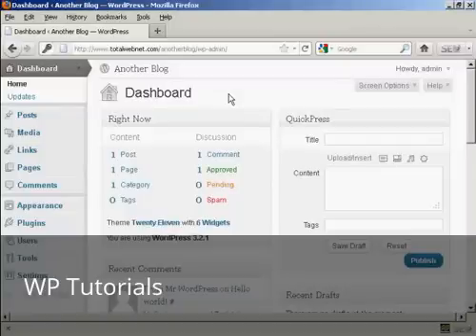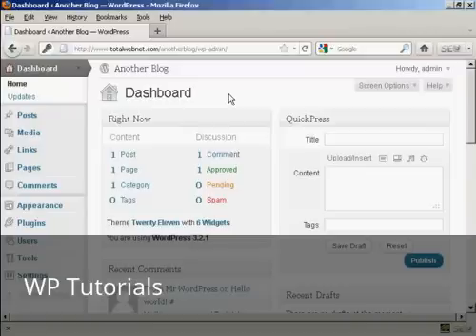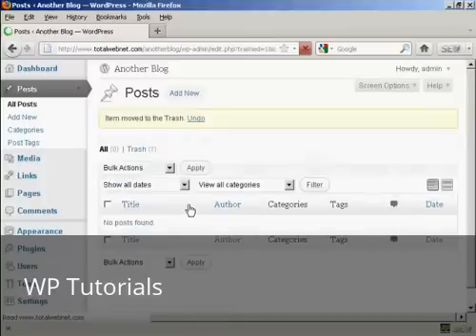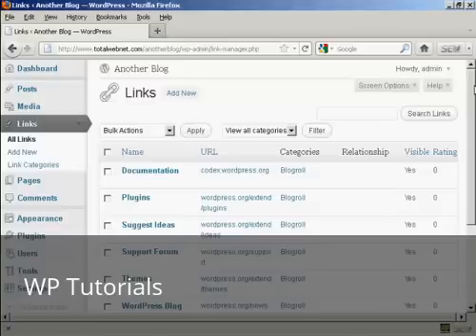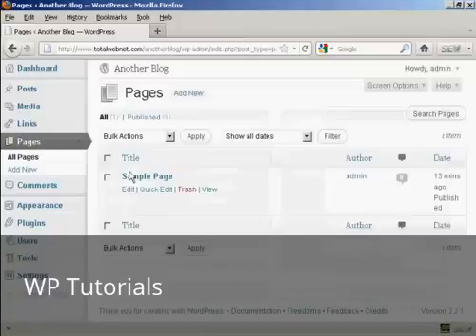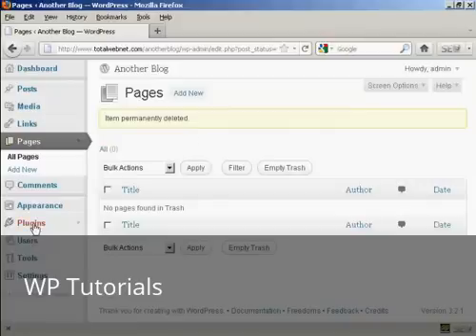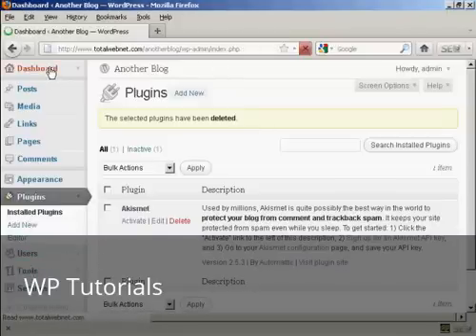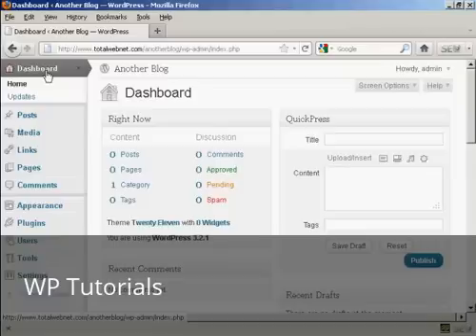Video 37 Clean Up A New WordPress Blog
Learn how to clean up a new WordPress blog.